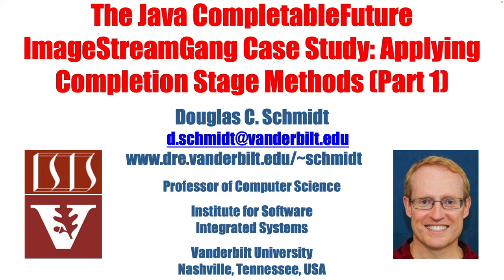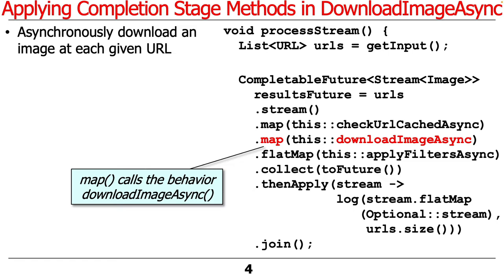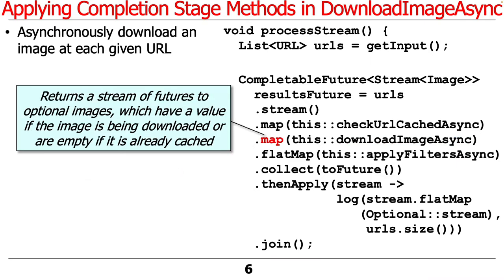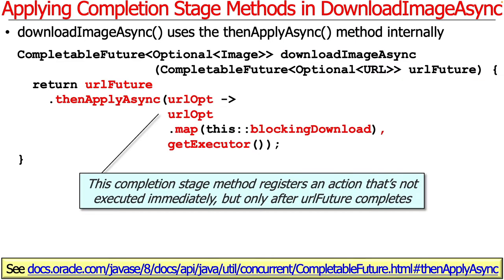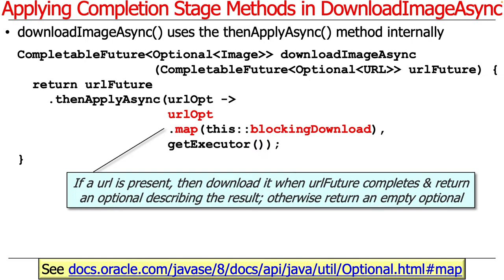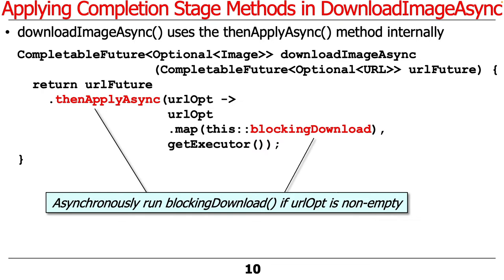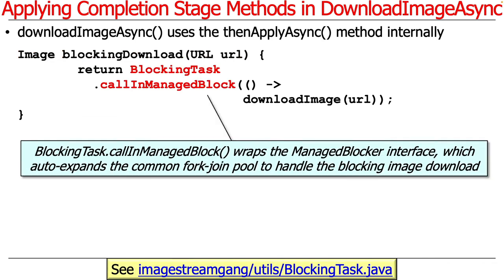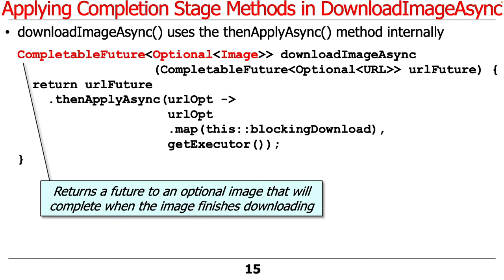The Java CompletableFuture ImageStreamGang Case Study: Applying Completion Stage Methods (Part 1)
This video describes how a Java completable futures framework completion stage method thenApplyAsync() is applied together with the Java Streams map() method in the ImageStreamGang case study, which uses these methods to asynchronously download non-cached images from a list of URLs.